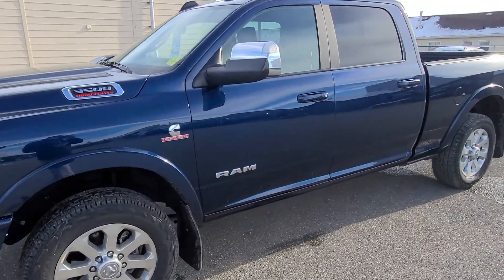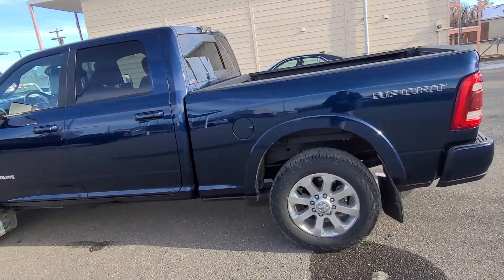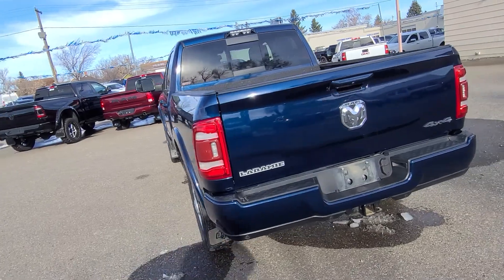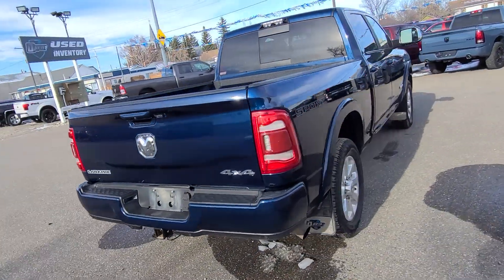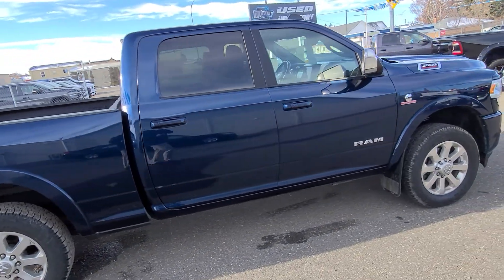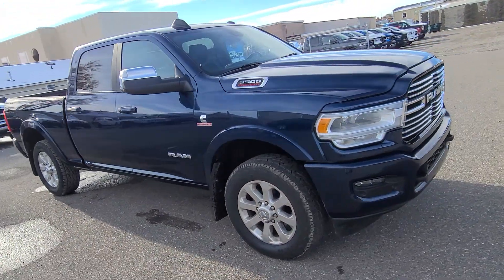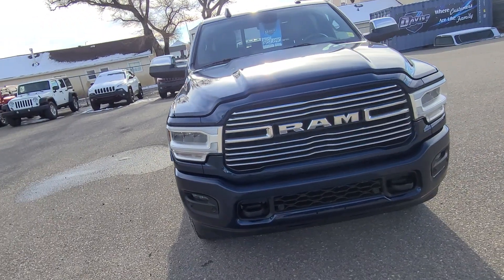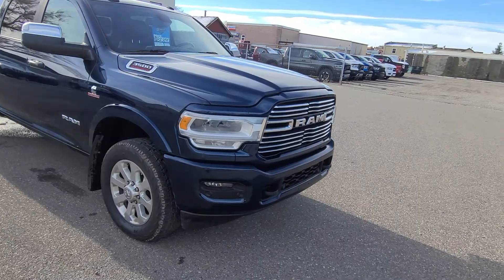2019 Ram 3500 Laramie 'Sport Appearance'